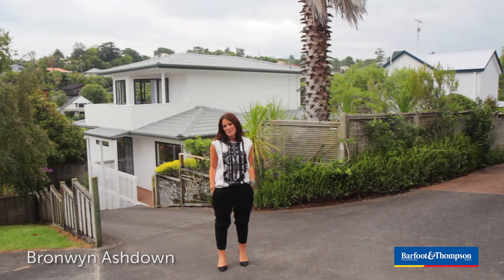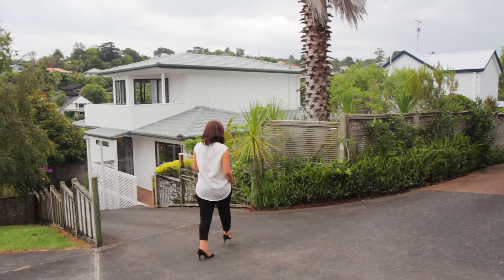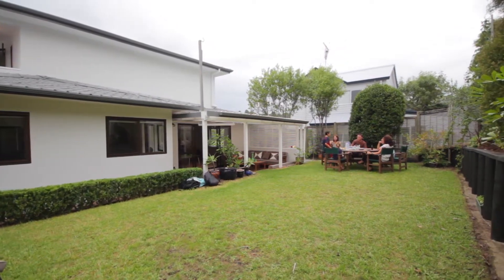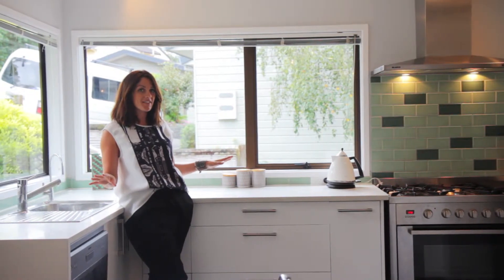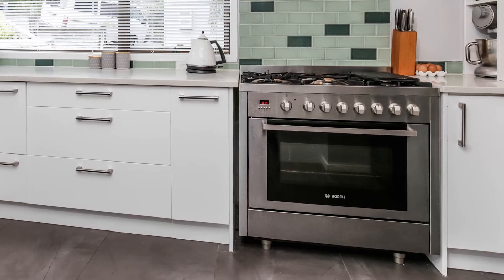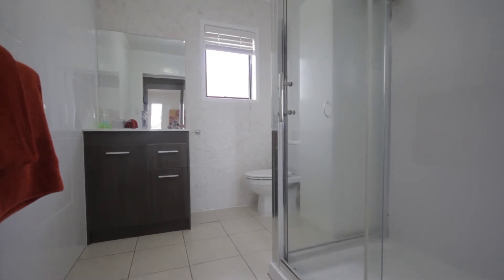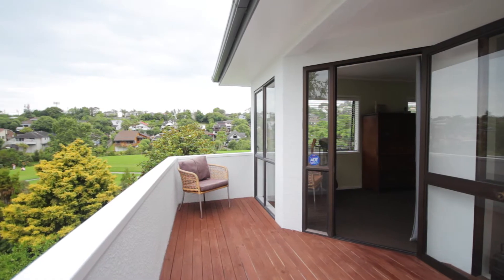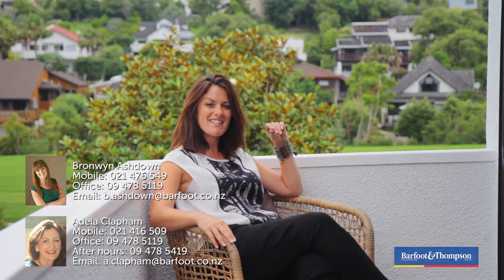SOLD - 1/94 Nigel Road, Browns Bay - Bronwyn Ashdown and Adela Clapham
Take a look at this. You'll feel the zing in your veins when you know this is the property for you.  Fall in love with the peaceful out look over the park knowing that your kids will enjoy ...

Property Marketed by: Bronwyn Ashdown, Browns Bay and Adela Clapham, Browns Bay